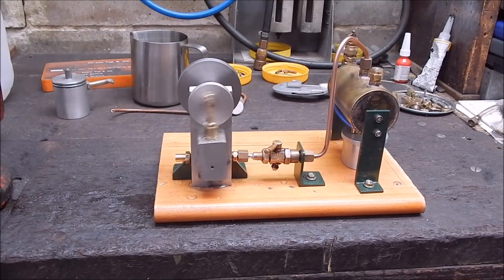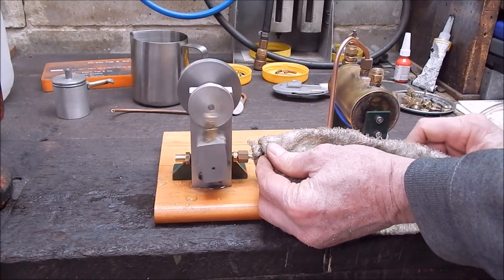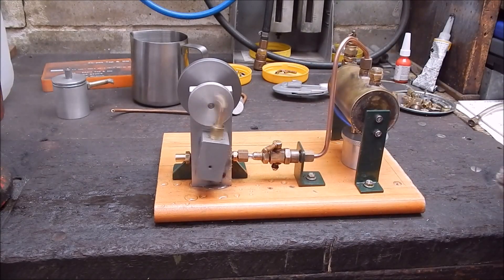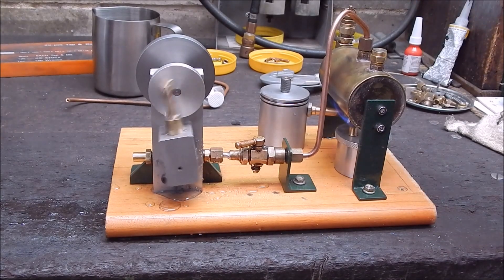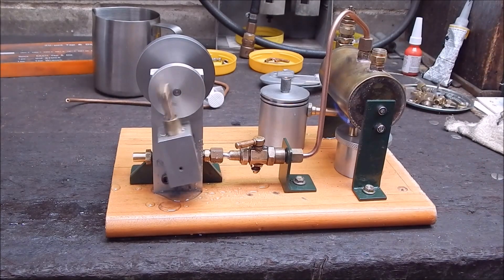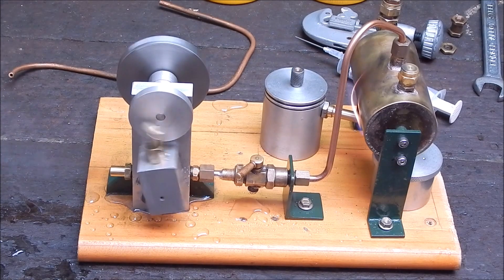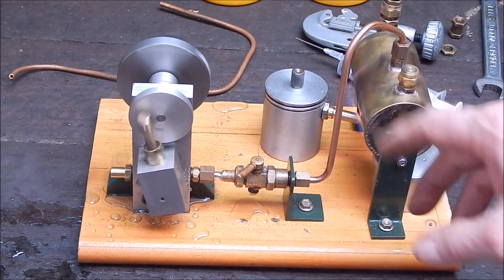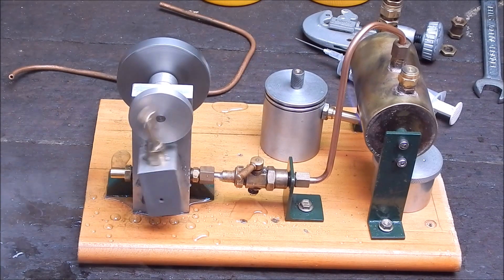The home made steam engine is de-bugged and now runs very well from the boiler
Project almost complete for those that have hung in here this long.

Still have to make up a nice wood base, add another wick to the burner, and maybe try and run a small dynamo off of it.  All the big ticket items are done.